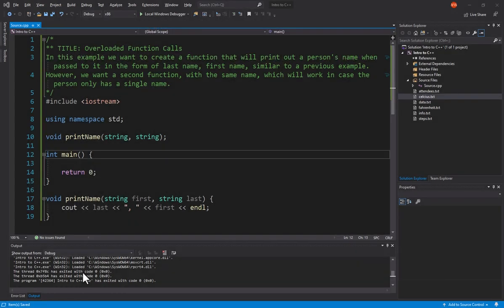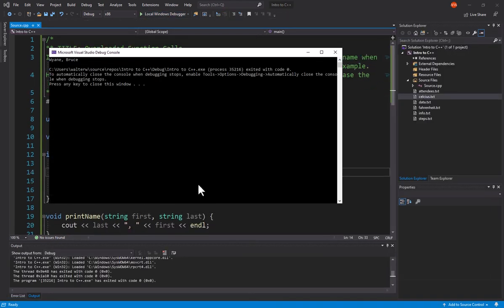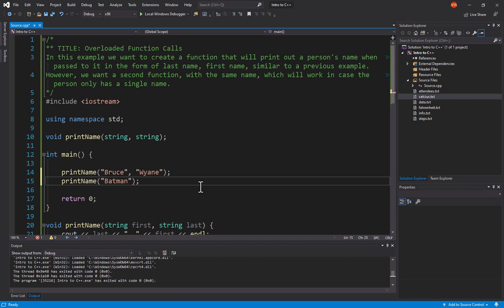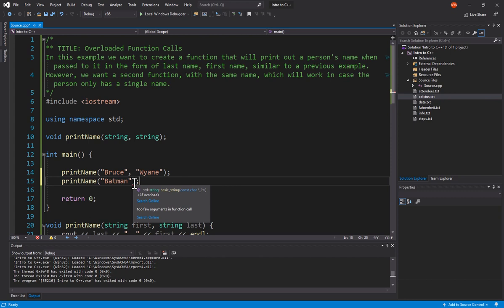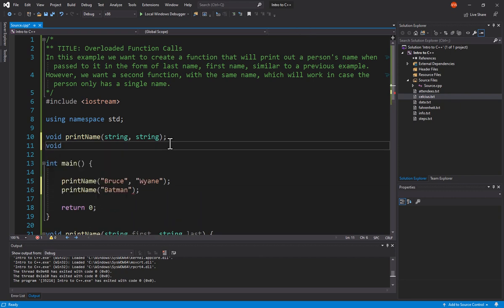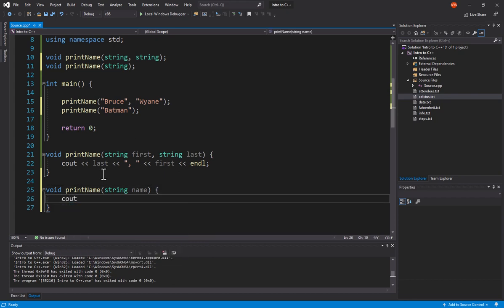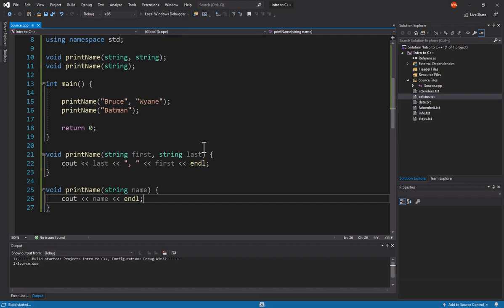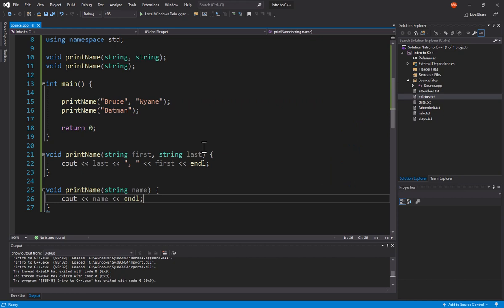C++ Programming Examples 08-8 Creating Overloaded Functions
In this video we explore how to create an overloaded function in C++. This is something that cannot be done in C, but many more modern languages allow. It allows you to pass multiple types and/or number of parameters, and have different functions, with the same name, to handle them. This makes coding much easier.